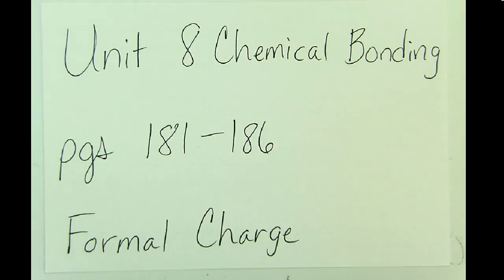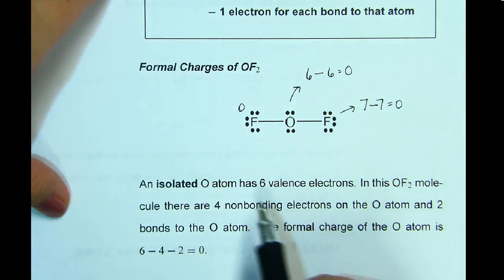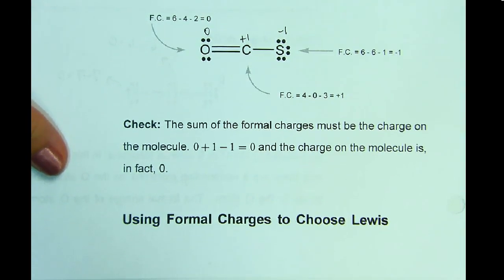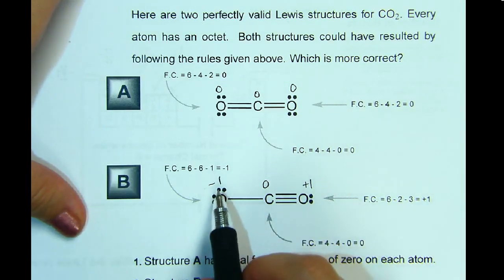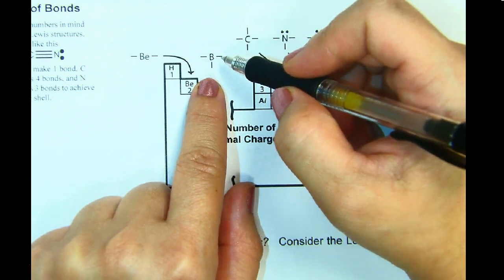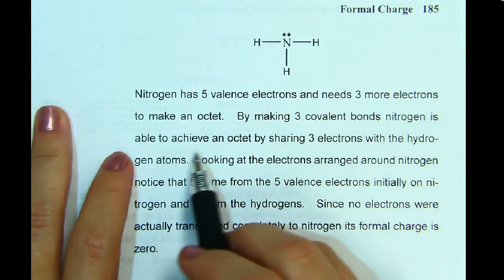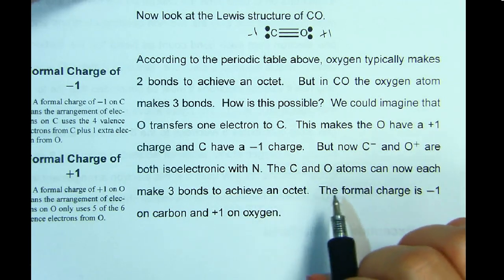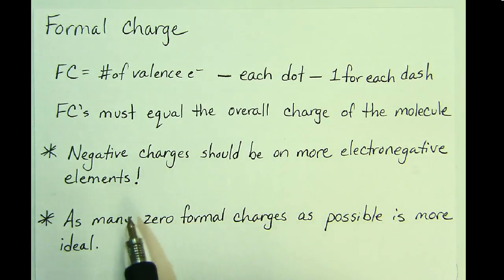Unit 8 pgs 181-186 Formal Charge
Formal Charge pgs 181-186